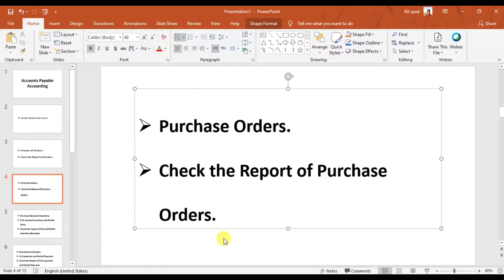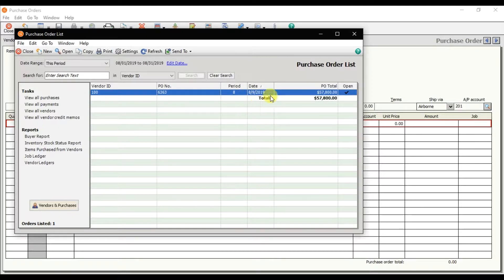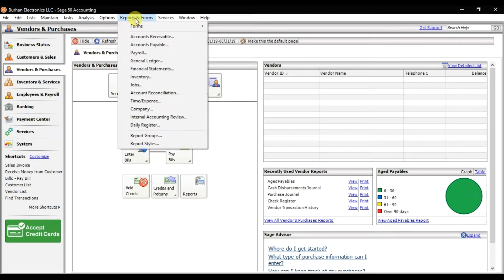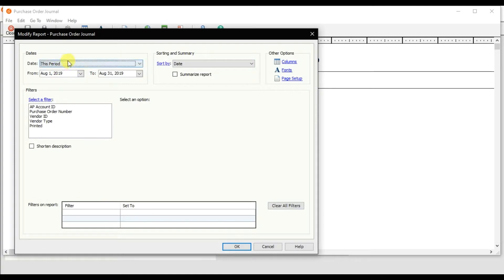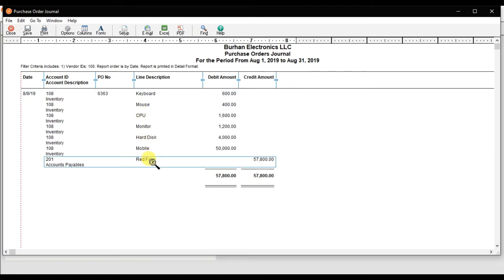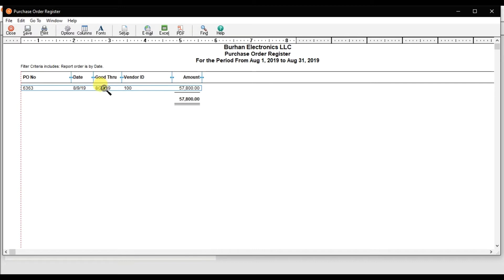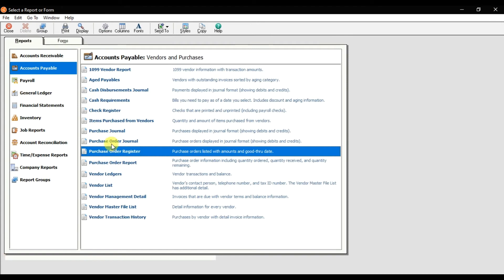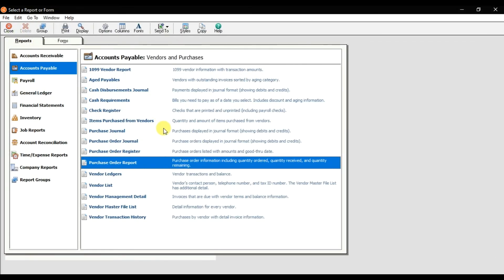Sage 50 Accounting - Purchase Order Reports - Accounts Payable Accounting Lesson 16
How to check Purchase Order Reports in Sage 50 Accounting - Accounts Payable Accounting

Training Topics Are:

• Company Creation.
• Payroll Accounting.

• 120 Lectures with 16 Credit Hours.
• Flexible Timings.
• Interview Preparation.
• Job assistant.